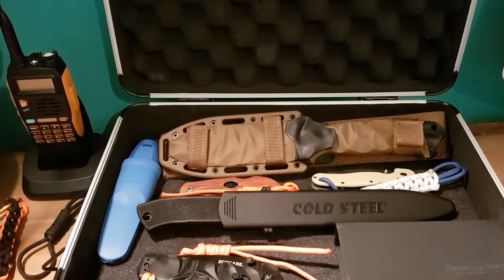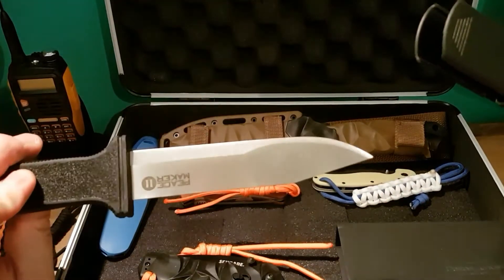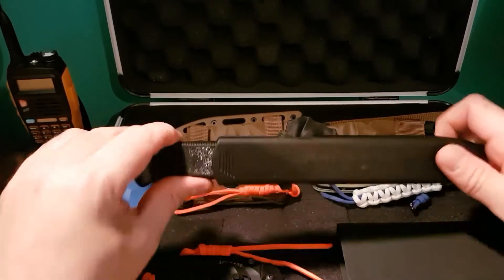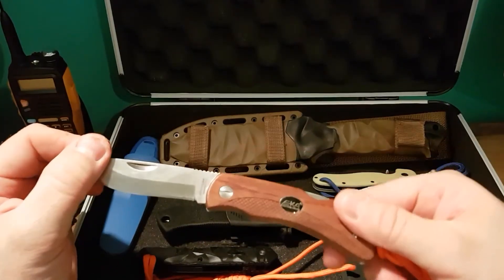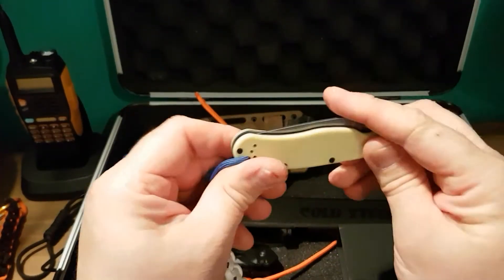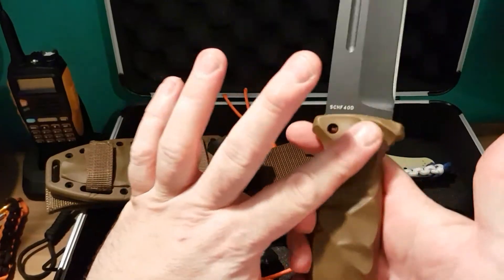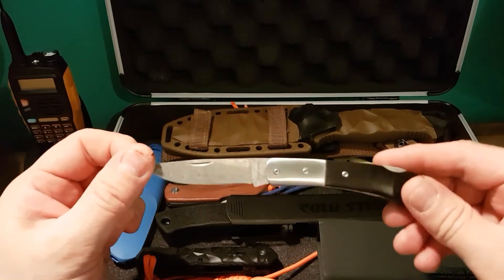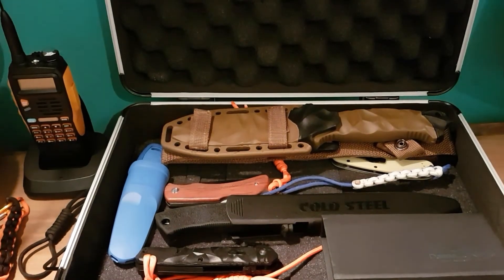My knife collection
Part of my growing knife collection